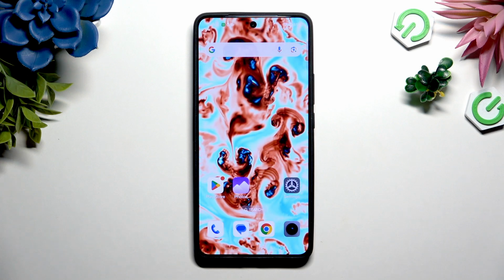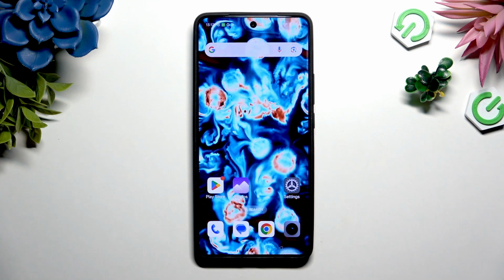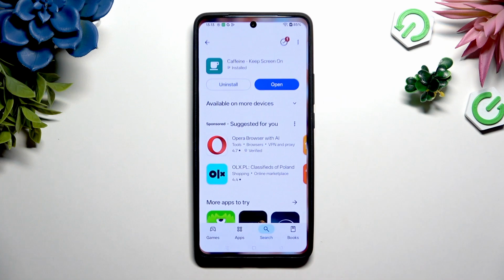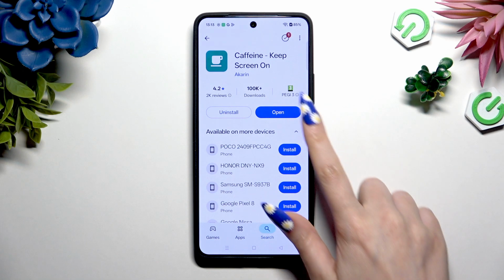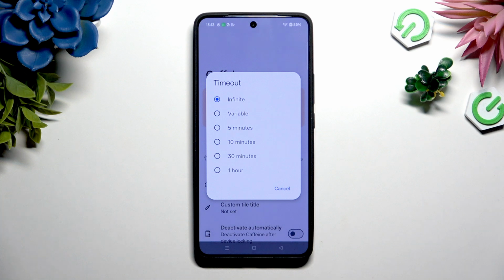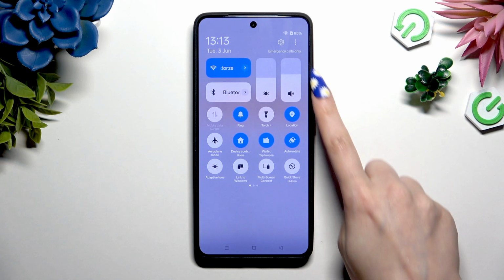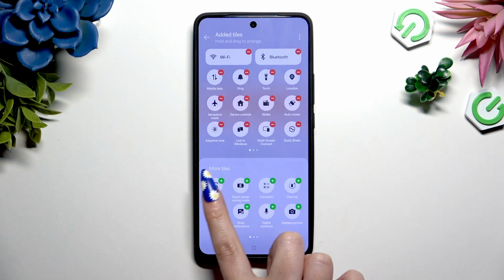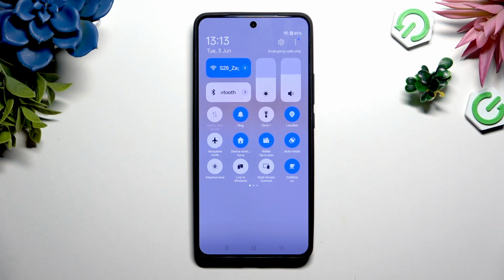REALME GT 7T – How to Set Screen Timeout to Never Using Caffeine App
If you want to keep your REALME GT 7T screen on without it turning off automatically, this video will show you how to change the screen timeout to never using the free Caffeine app. Learn step-by-step how to download Caffeine from the Play Store, set your screen timeout to infinite, and add a quick shortcut for easy access. This method is perfect if you need your display to stay awake for reading, presentations, or any other reason. Follow along to make sure your REALME GT 7T screen stays on as long as you need.

How to set screen timeout to never on REALME GT 7T?
How to use Caffeine app to keep REALME GT 7T screen on?
Where to find the screen timeout settings on REALME GT 7T?

0:00 Introduction
0:11 Downloading Caffeine app from Play Store
0:30 Launching and setting up Caffeine
0:43 Setting screen timeout to infinite
0:47 Adding Caffeine shortcut to quick settings
1:09 Activating and deactivating infinite screen timeout
1:21 Outro